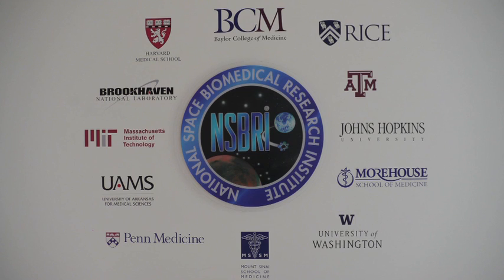Around Campus: BioScience Research Collaborative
A brief look inside at some of the amazing research being conducted at Rice's BRC.